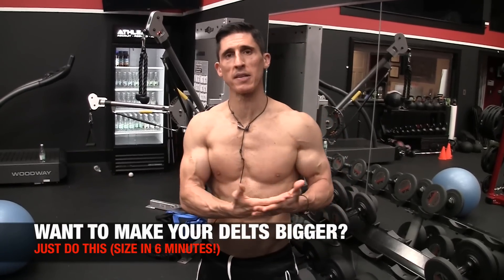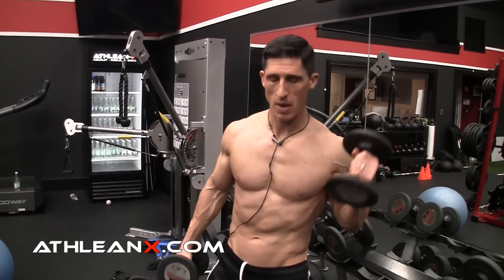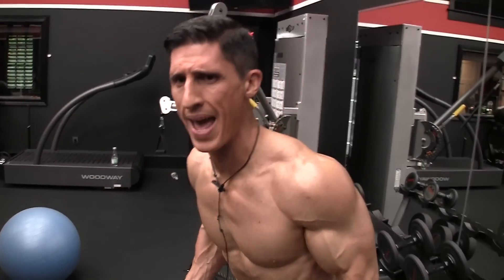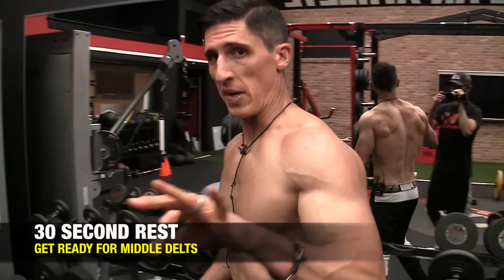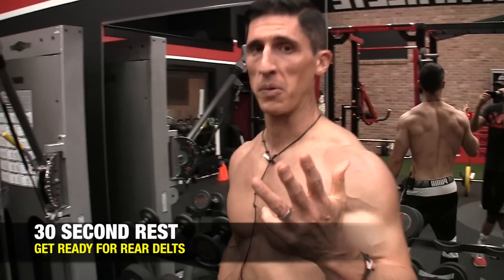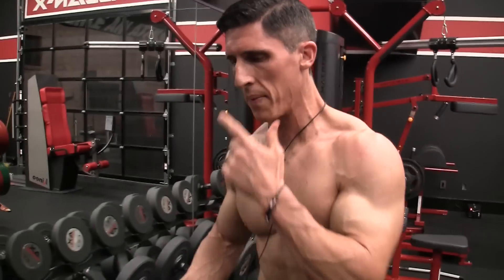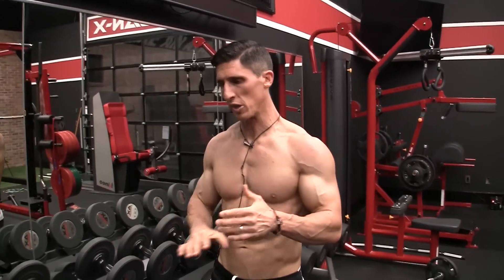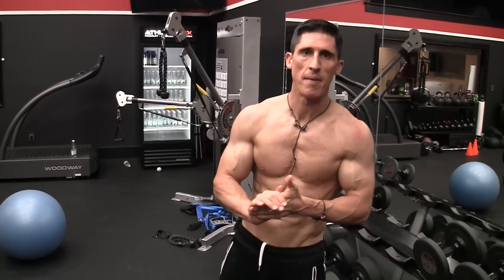BIG Shoulders | LIGHT Dumbbells (6 Minute Workout!)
If you are trying to build big shoulders and have shied away from using light dumbbells, you may want to rethink your shoulder workouts starting today.  In this video, I’m going to show you how using light weights is not only helpful but necessary to building your biggest delts possible.  It has to do with your ability to create a mind muscle connection with your shoulders (all three heads of the delts) in order to get them to respond maximally to your training.

This is part of the Size in 6 Minutes series that I started with biceps a short time ago.  In the case of the arms however, the key to developing a better mind muscle control of the muscle was your ability or lack thereof to contract the muscle forcefully.  Here however, there is a different way to elicit a strong shoulder muscle involvement.  This is where you want to focus on the tempo of the reps you are performing.  I will explain.

Most of the time, when you are performing reps of either a dumbbell front raise, side lateral raise or rear delt fly, you likely don’t focus much on how quickly you are moving the weights.  I am not even talking about using bad form and swinging the weights on every rep.  I am simply saying that you start the weights in motion and then look to ride that into every rep instead of forcing the muscles to have to contract the weight up in every set.

In the case of the front delts, this can be seen and felt immediately if you were to slow the motion of the dumbbells down considerably.  For instance, if it normally takes you about 1 to 2 seconds to raise the weight in a front raise, try slowing that down to almost double that time.  At the same time, forcefully try and keep everything else on your body grounded, allowing only the contraction of the delts to lift the weights up against gravity.

You will immediately feel the front delts working so much harder but even more so, you will feel a contraction in them that you likely have not felt before.  The same can be carried over to the middle and rear delts as well.  When you are performing your side lateral raises you want to use the same slow motion speed that you did on the front raises.  The key here as always is to keep the pinky lower than the thumbs in order to externally rotate the shoulders and keep the shoulder joint healthy in the process.

Finally you will want to move onto the rear delts as well.  The key here is to get your upper arm back behind the body into extension while lifting the dumbbells up.  Beyond that however is the length of time that you want to hold the contraction.  Many people don’t realize the the rear delts respond the best when they have had a chance to sit in the contracted state for a few seconds almost as if allowing them to build the contraction over time.  Try this and you will feel the difference in your shoudlers immediately.

In between a one minute round on each of these three delt head techniques you will want to speed up what you slowed down.  We can accomplish that by doing 30 seconds of an explosive push press in rest pause fashion. The goal is not to choose a weight that is too heavy so that it negatively impacts your abilty to move the weights quickly.  For me, I used the 45lb dumbbells at most to ensure speed of contraction.

Try this shoulder workout routine and you will build bigger delts by enhancing your mind muscle connection.  If you are looking for an entire step by step workout plan that will help you to build not just big huge shoulders but an entire athletic physique, head and get the ATHLEAN-X Training System.

For more videos on how to grow bigger shoulders and the best delt exercises for growing muscle in every head be sure to subscribe to our channel here on youtube and don’t forget to turn on your notifications.